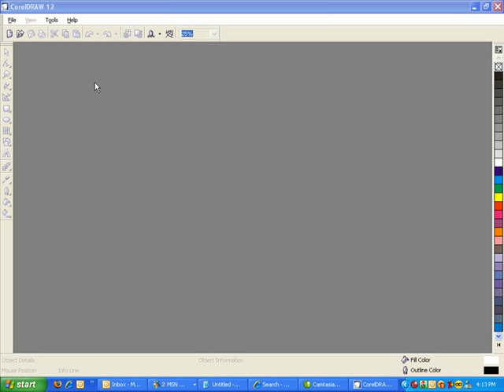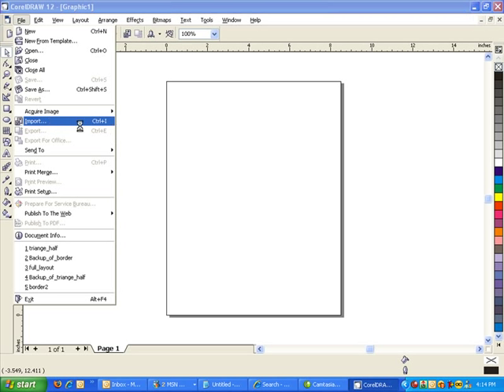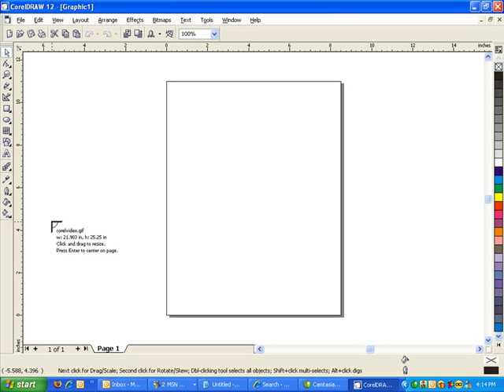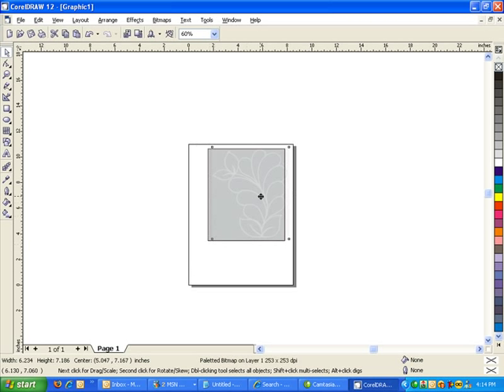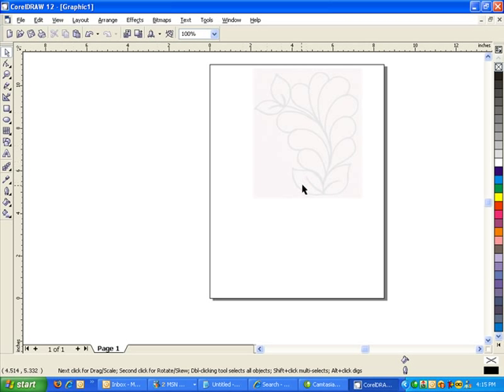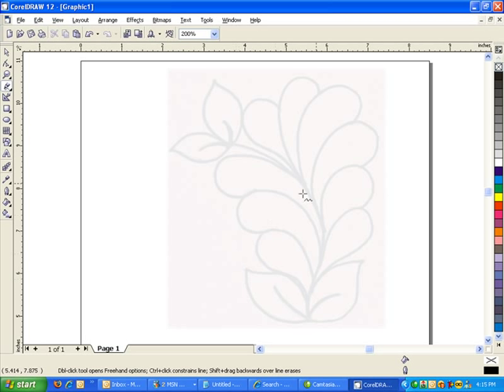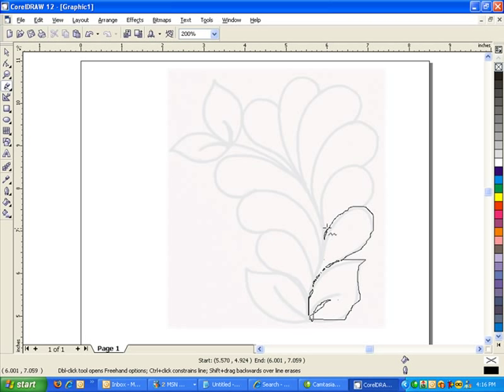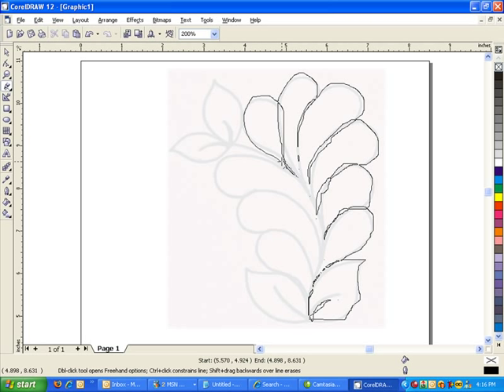Tracing for digitizing with corel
tracing over an image with corel